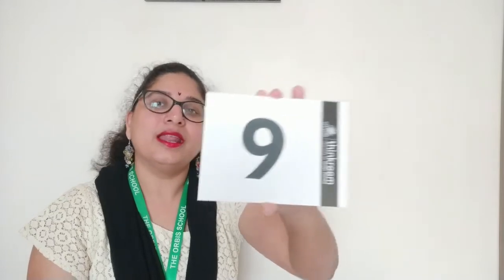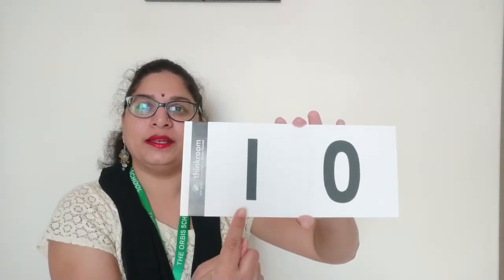The Orbis School - Mathematics - Jr KG - Revision of Numbers - Part 1